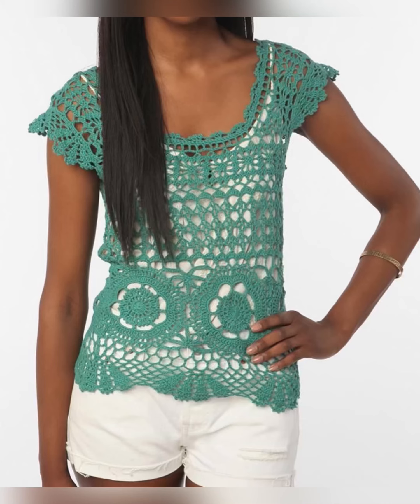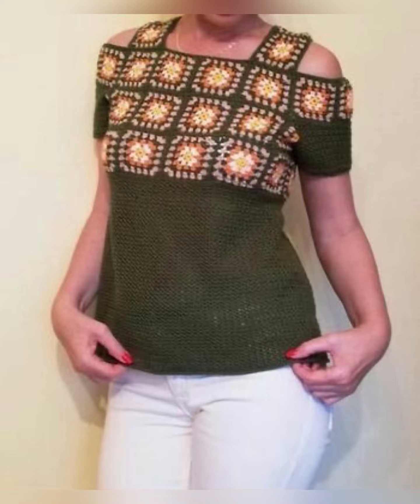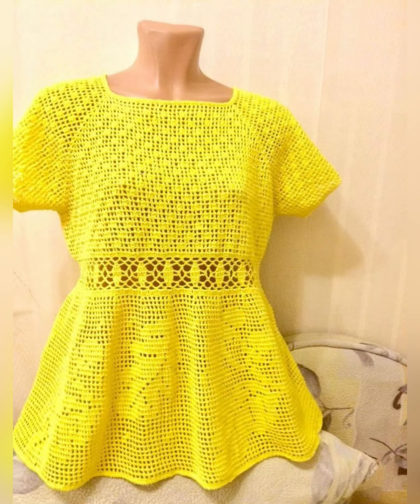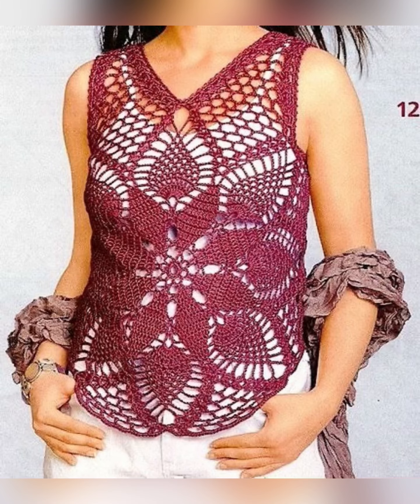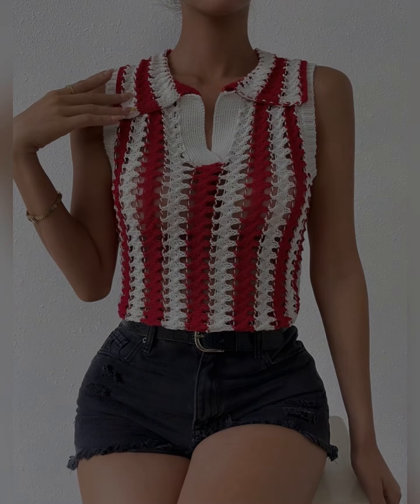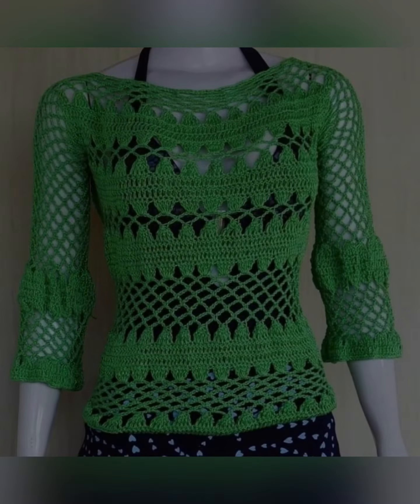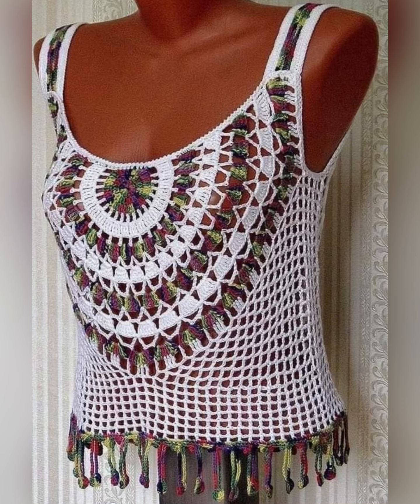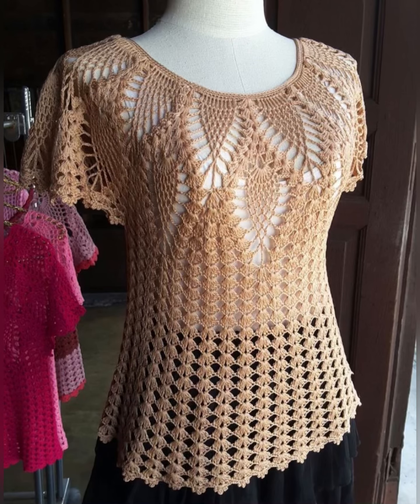Most beautiful crochet cotton thread top/cute top /crop top design ideas